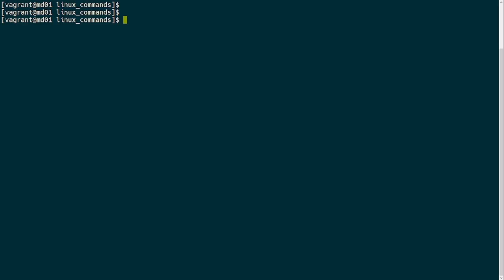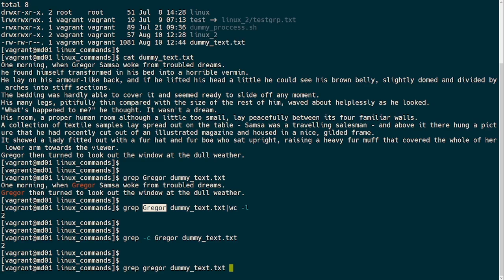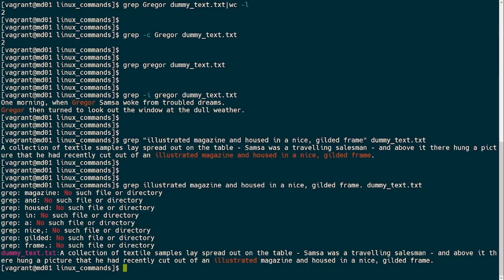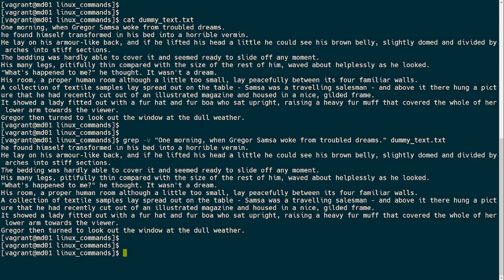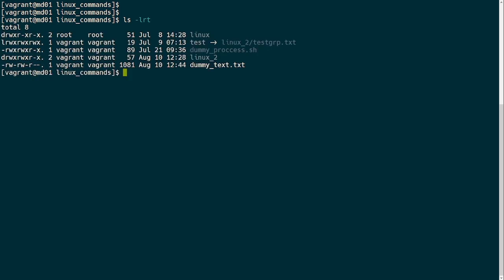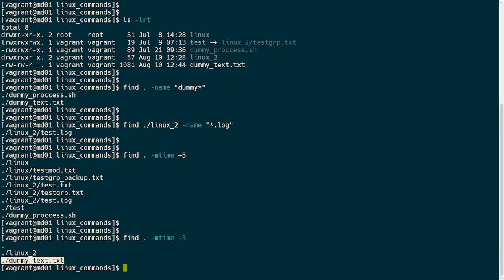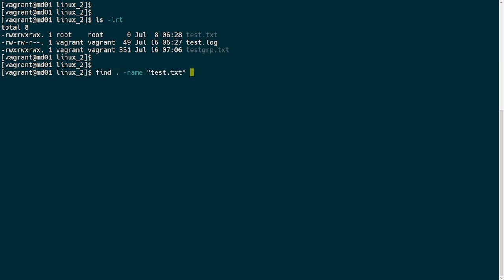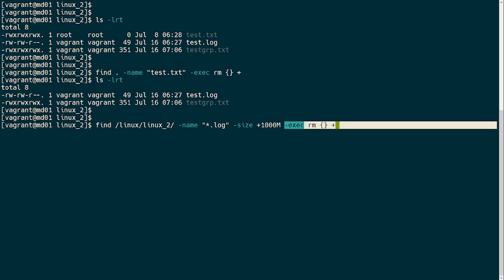The Secrets of Grep and Find - Master the Linux Command Line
Welcome to our comprehensive tutorial on mastering the `grep` and `find` commands in Linux! Whether you're a beginner or an experienced user, this video will guide you through the essential techniques for efficiently searching text and files in Linux.

1. **Introduction to `grep` and `find` Commands:**
    - What these commands do and why they are useful.
    - The basic syntax and options for each command.
2. **Using the `grep` Command:**
    - How to search for text within files.
    - Examples with different options to customize your searches.
    - Advanced `grep` techniques for efficient text searching.
3. **Using the `find` Command:**
    - How to locate files and directories.
    - Examples with various options to tailor your file searches.
    - Advanced `find` techniques for efficient file management.
4. **Combined Use Cases:**
    - How to use `grep` and `find` together for powerful search capabilities.
    - Practical scenarios where these commands can simplify your workflow.

- Gain a deeper understanding of text and file searching in Linux.
- Learn practical tips and tricks to boost your productivity.
- Perfect for system administrators, developers, and anyone interested in Linux.